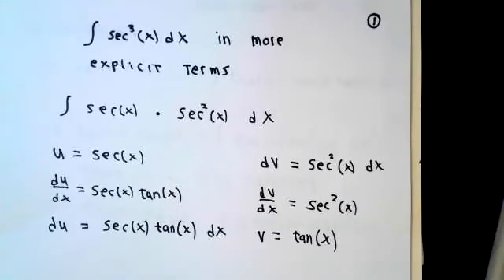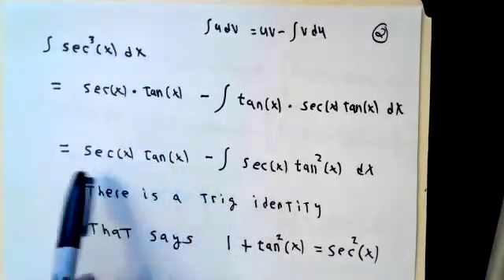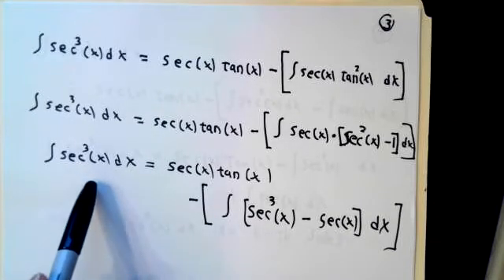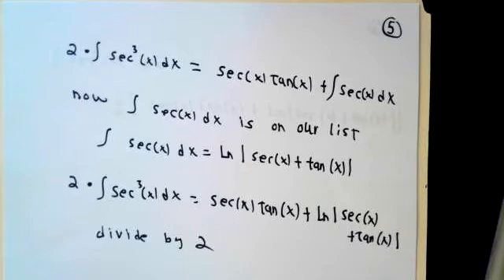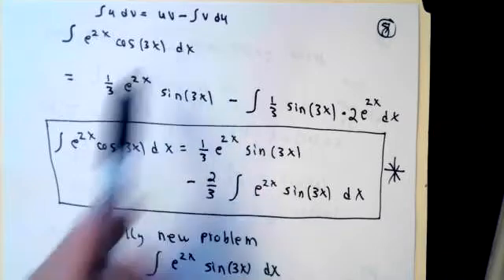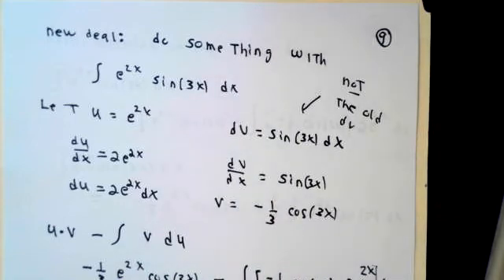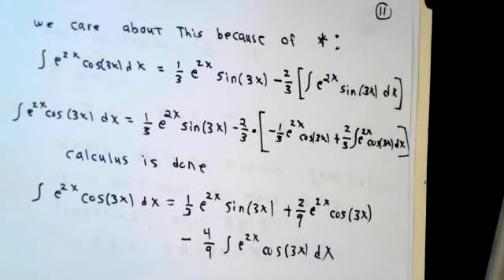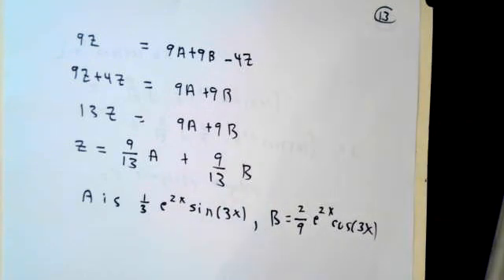More details on some integration by parts problems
By request here are a couple of detailed problems in integration by parts. This sort of thing can be tricky; we need to use algebra, trig identities, known integrals and now on top   of that integration by parts. There's no doubt about it, integration is harder than differentiation.